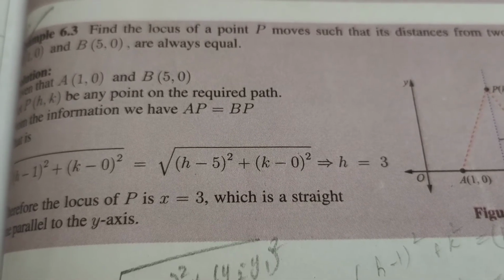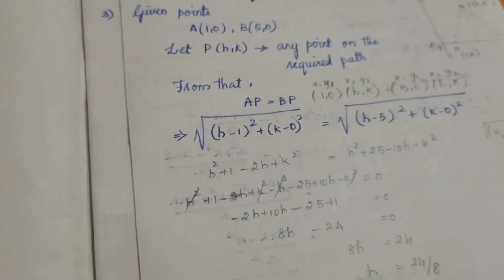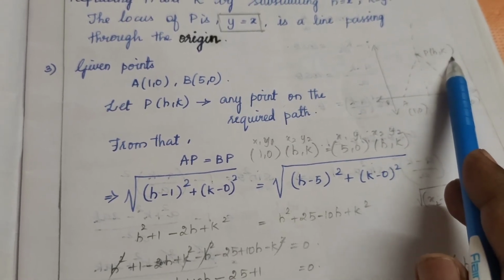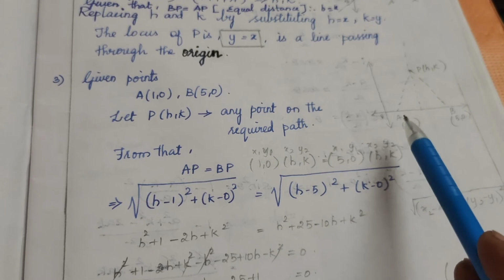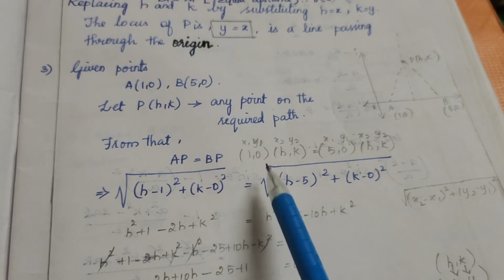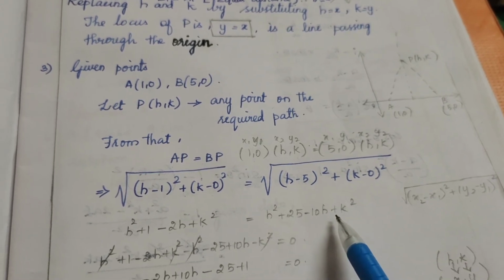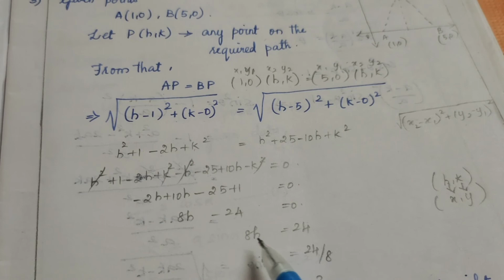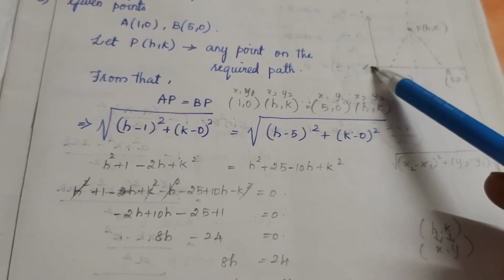11thmathsTwo dimensional analytical Geometry/ chapter 6 example sums6.1 to 6.3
11thmathsTwo dimensional analytical Geometry/ chapter 6 example sums6.1 to 6.3